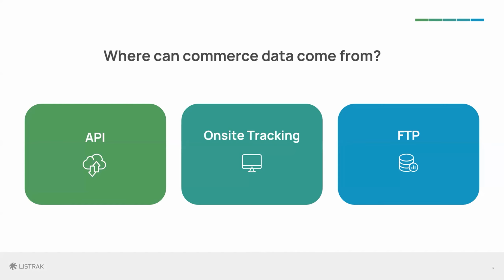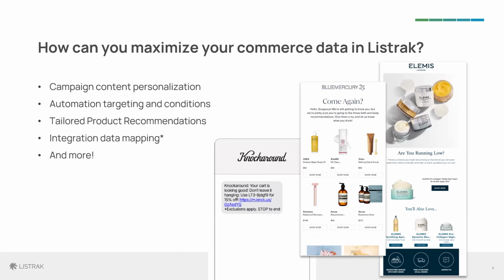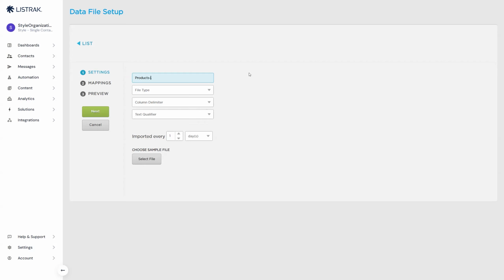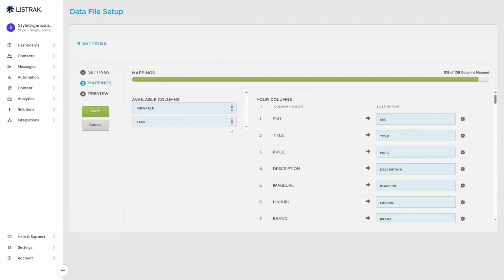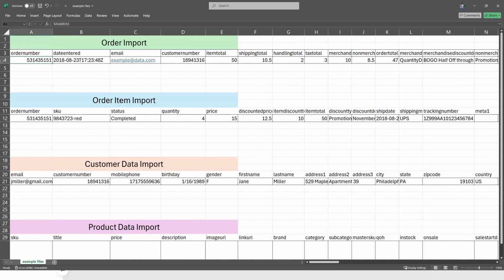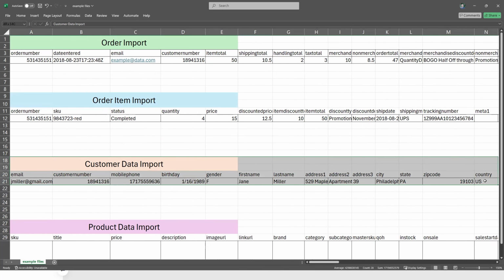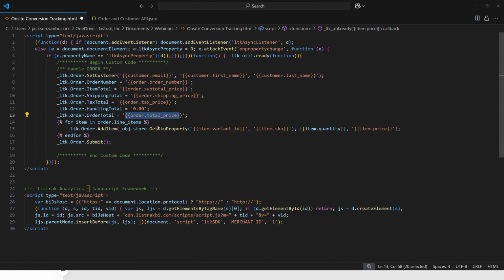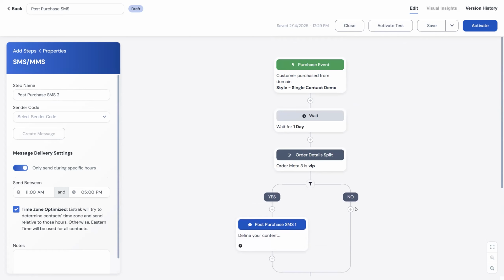Quality Data In Data Out: Managing Contact Data in Listrak - Part 2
Drive Smarter Strategies With High-Impact Commerce Data (Pt. 2 of 3)

Manage your commerce data within the Listrak platform and transform it into actionable insights to elevate your owned channel strategies.

Data Management: Seamlessly integrate commerce data in Listrak from APIs, FTPs, and onsite conversion tracking.
Campaign Personalization: Use data to drive more personalized campaign content, targeted automation, and smarter Product Recommendations.
Practical Use Cases: Walk through real-world applications to boost your marketing efforts.